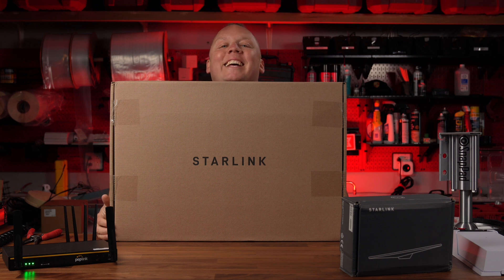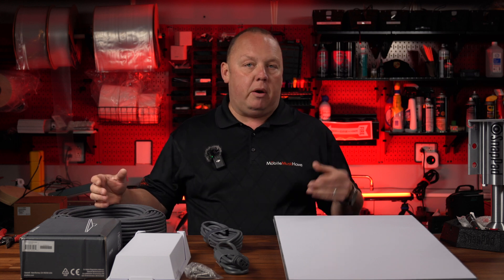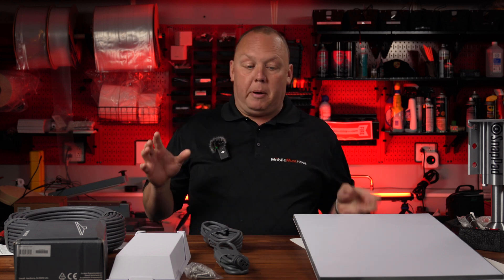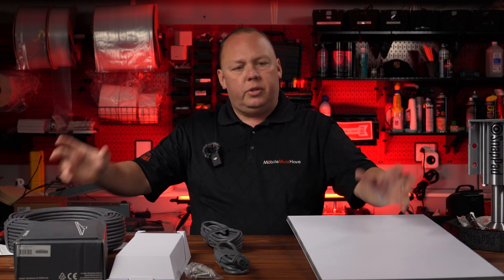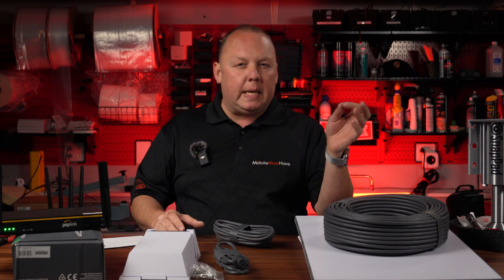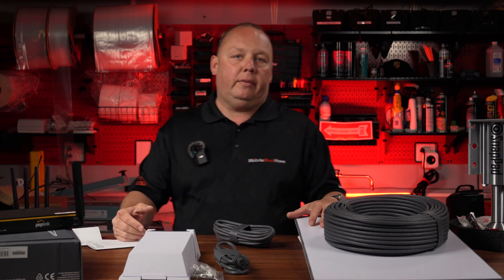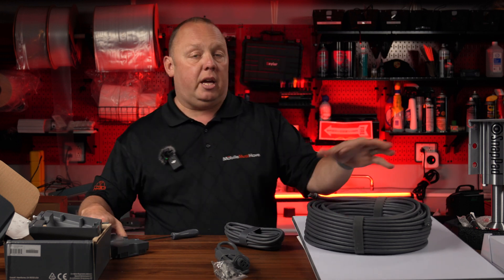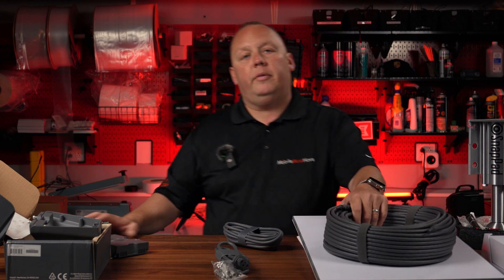Starlink Enterprise Mobile Mount Dish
Starlink Enterprise Dish with Mobility Mount is now just $599.00. Get it